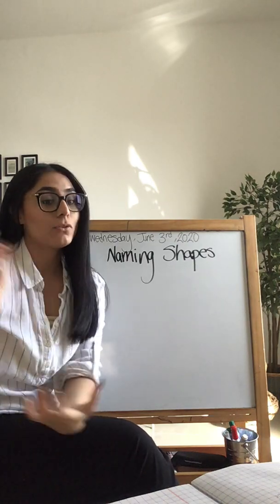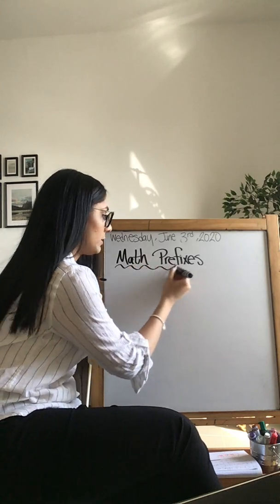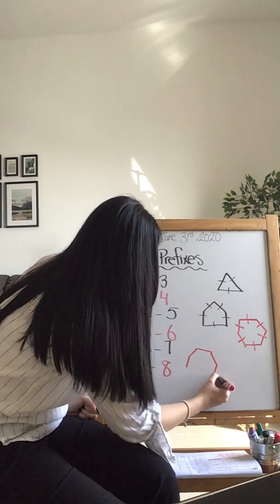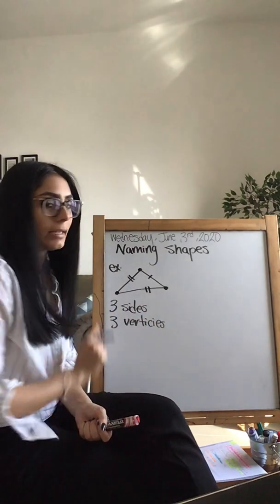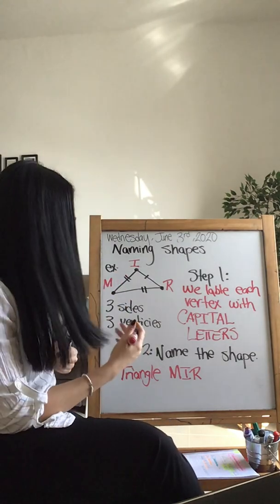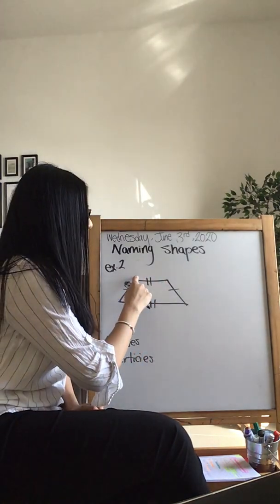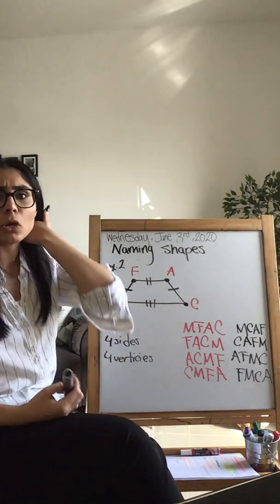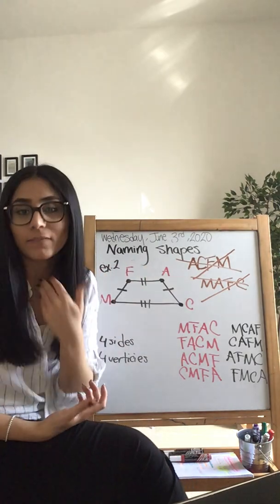Week 11 - Day 4 Math